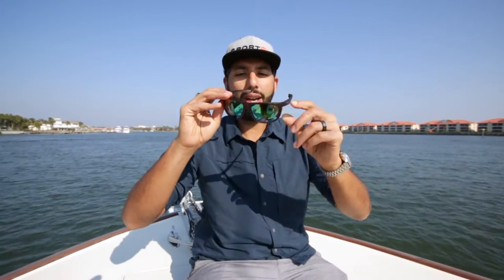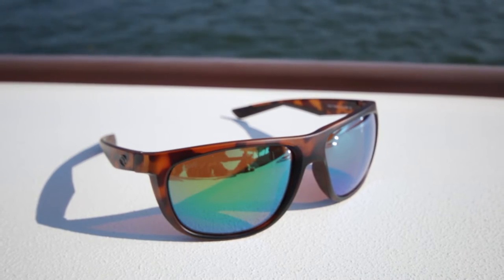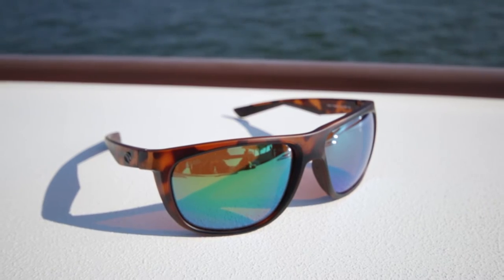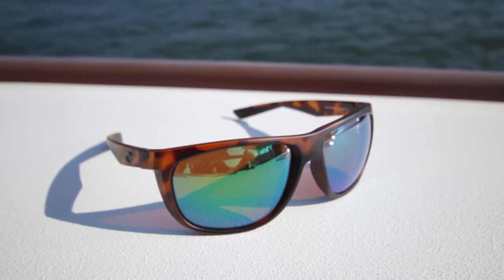Costa Kiwa Sunglasses Review | SportRx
Rob from SportRx gives us a review of the new Costa Kiwa sunglasses. The Costa Kiwa is an XL fit and a perfect choice for those who want high-quality functional sunglasses with a lifestyle look.